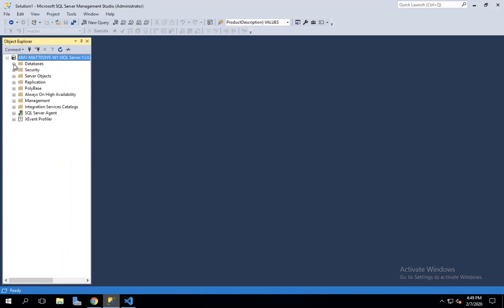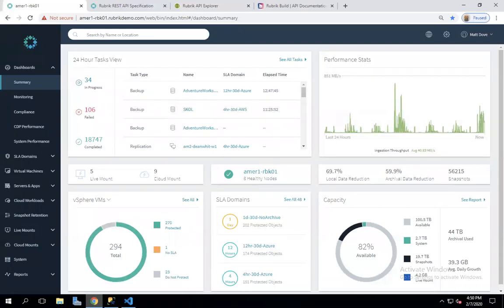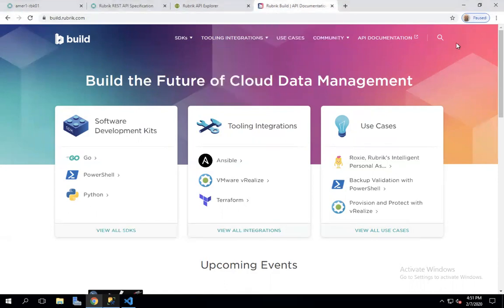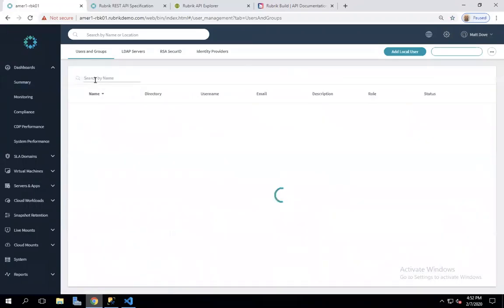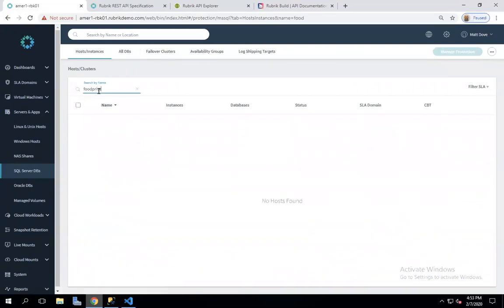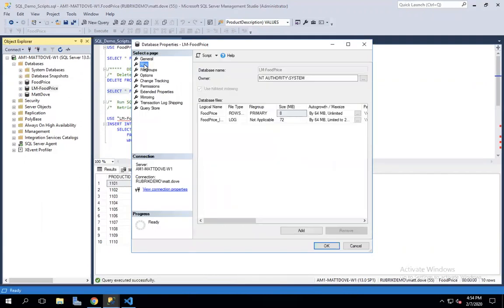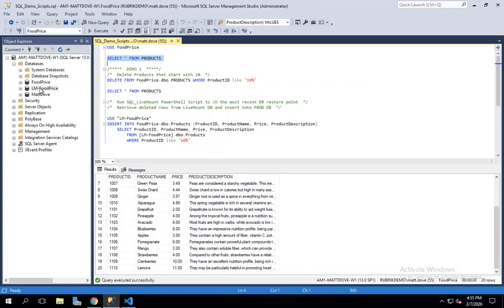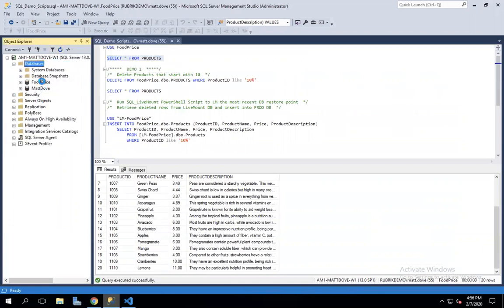SQL LiveMount DB Recovery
This is a quick presentation of how to utilize Rubrik's LiveMount capabilities to recover a SQL DB instantly.  Using automation and scripting, a DB administrator can now be completely self reliant recovering data and achiever a near zero RTO.